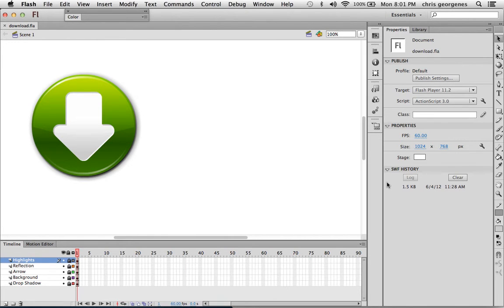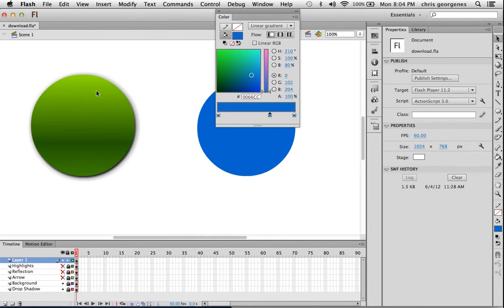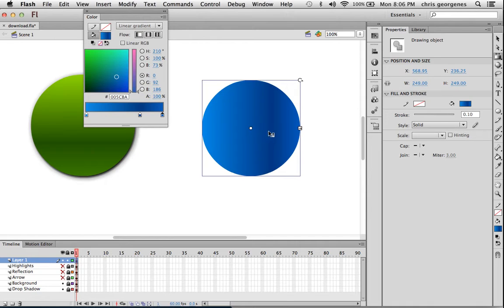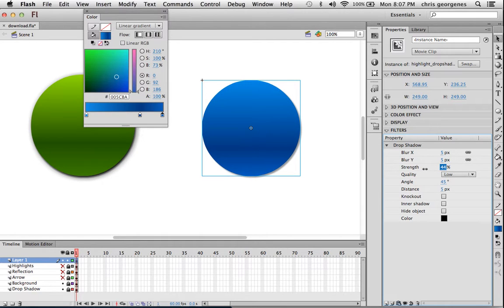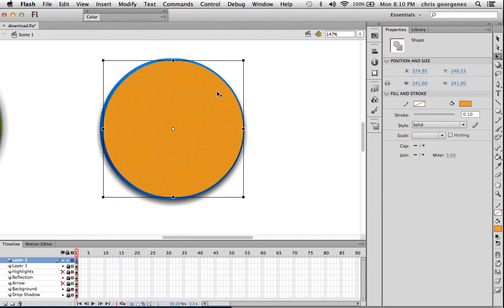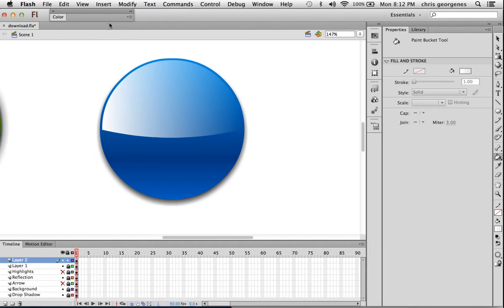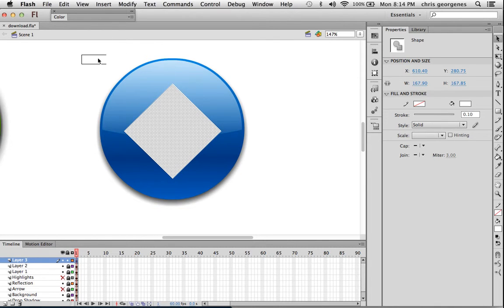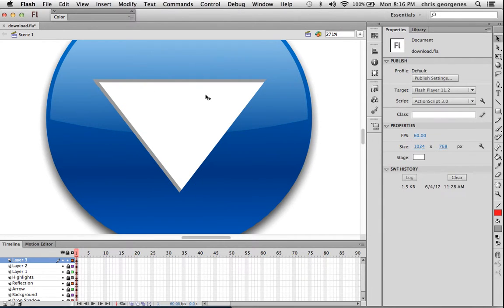Adobe Flash – Drawing a Button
Watch as I draw a button in Adobe Flash using basic vector shapes and gradients.